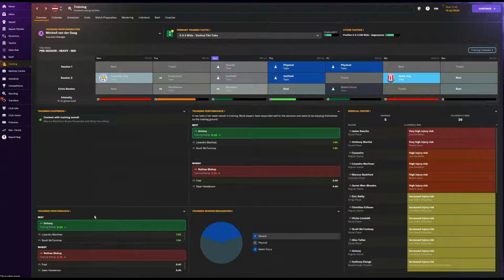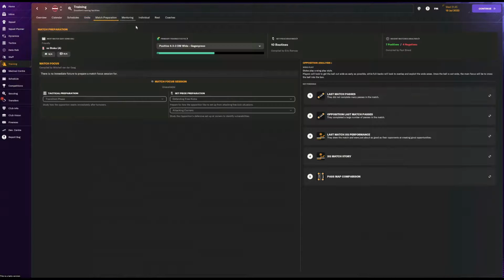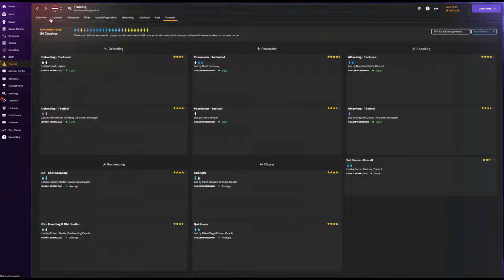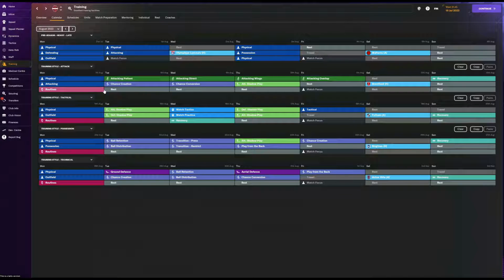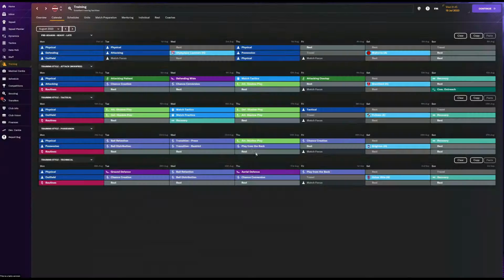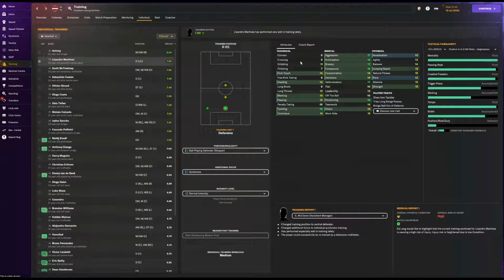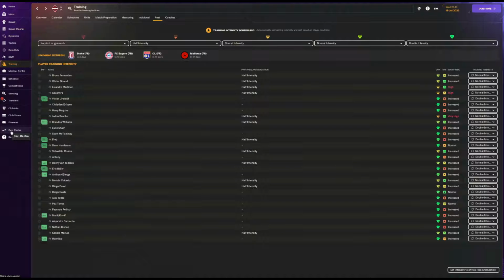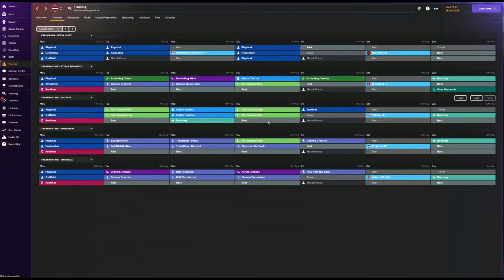Training Basics | Football Manager 2024 | Beginner's Guide | Episode 4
In episode 4 of the Beginner's Guide to Football Manager 2024, we move on to training basics in Football Manager!

Want some merch? You can check it out here - new products added semi-regularly